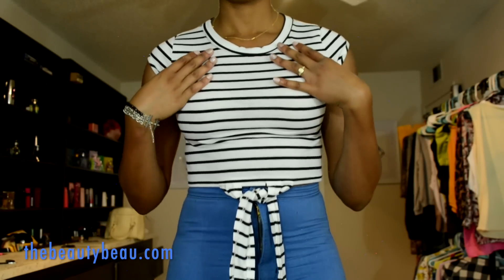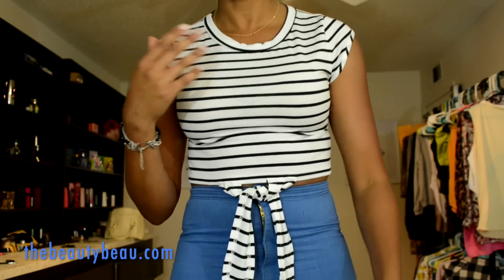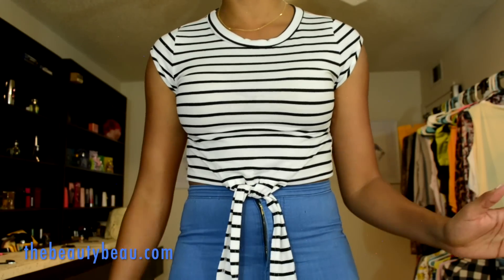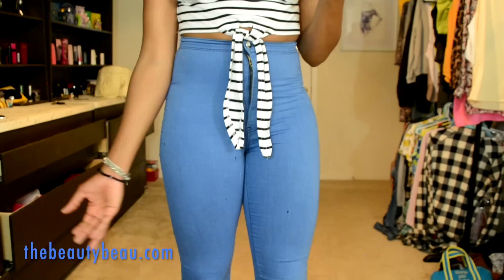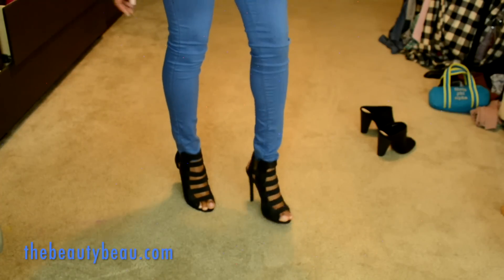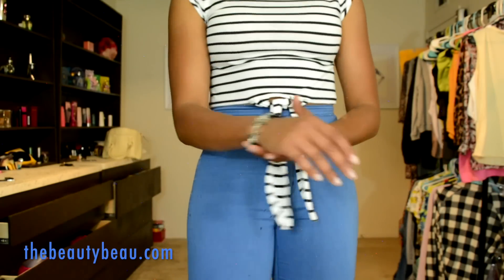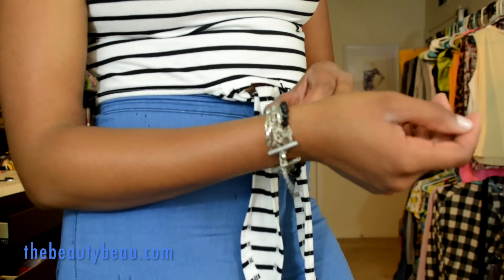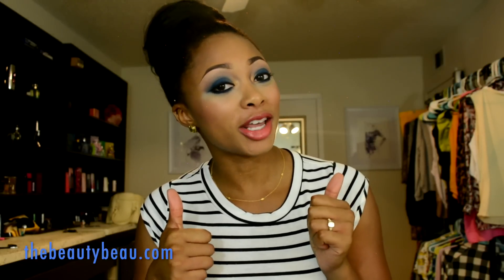Zaful.com OOTD: Crop Tie Top, High Waisted Jeggings & Caged Heels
An outfit of the day styling a crop top, high waisted leggings and caged heels!
Download my iOS app: The Beauty Beau
Lookbook: thebeautybeau
PlayStation: thebeautybeau

*I was not compensated. Zaful provided the item shown for review consideration. All opinions are my own.